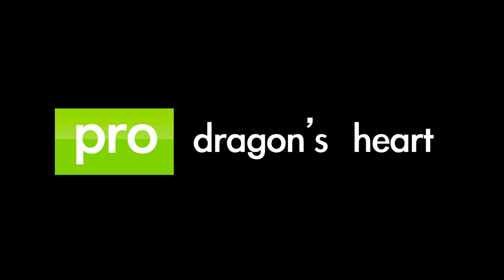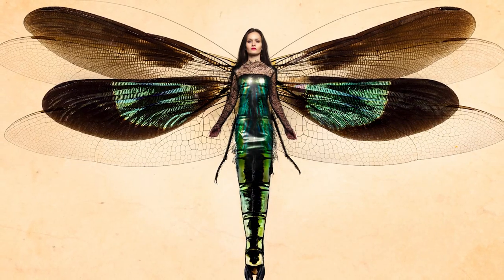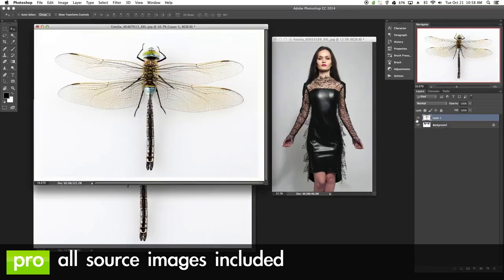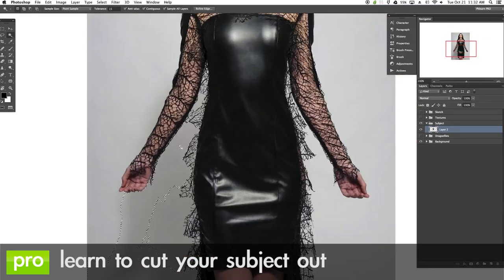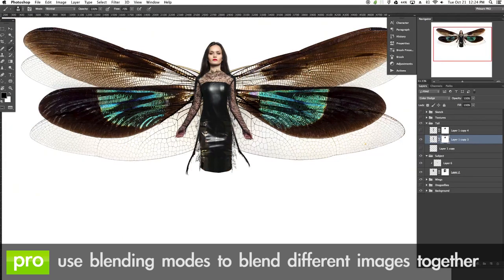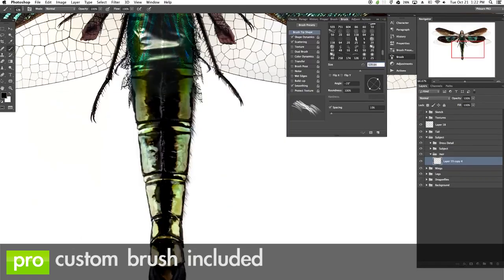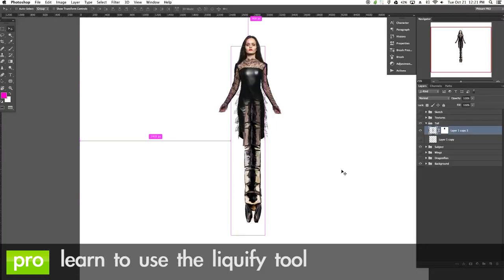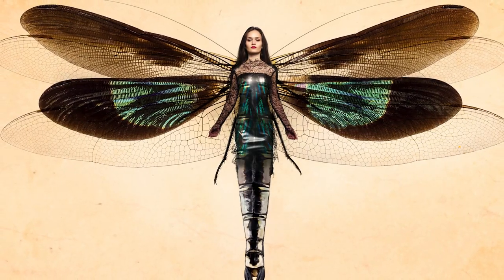Dragon's Heart Official Trailer